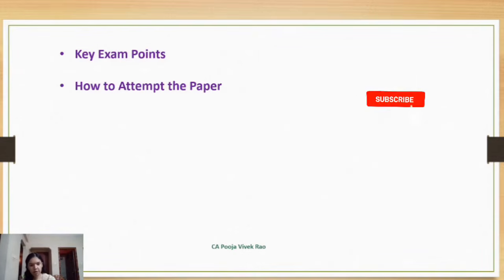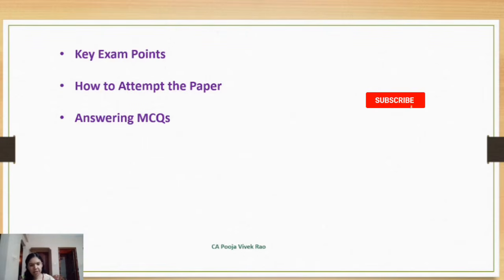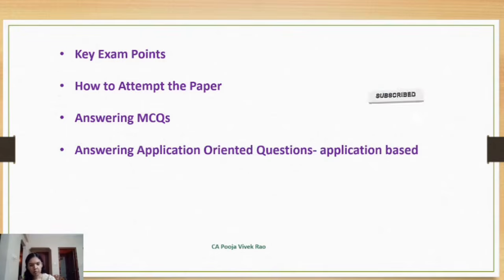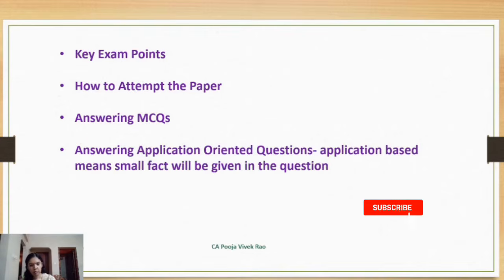CA Inter Jan 2026 | Corporate & Other Laws | ICAI BoS Webinar Crucial Updates | Score 70+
ICAI BoS Webinar updates can change your marks in Corporate & Other Laws if you apply them correctly.
In this video, I break down the most crucial ICAI guidance, exam-oriented strategy, and common mistakes students make — so you can maximize marks and target 70+ in CA Inter Jan 2026 with smart preparation.

📌 Must-watch for serious CA Inter aspirants